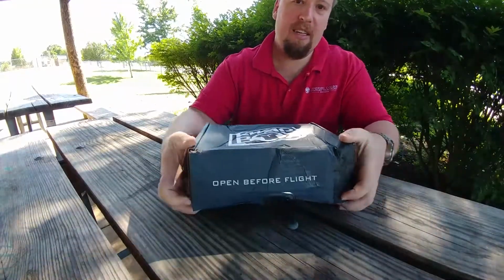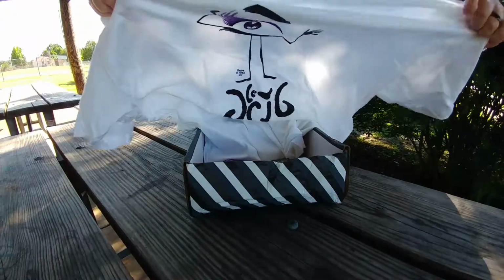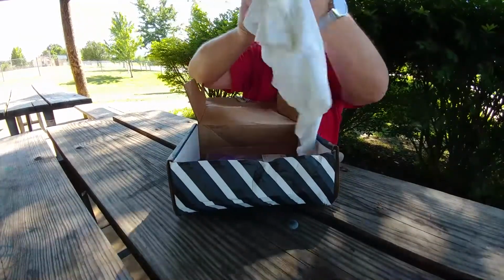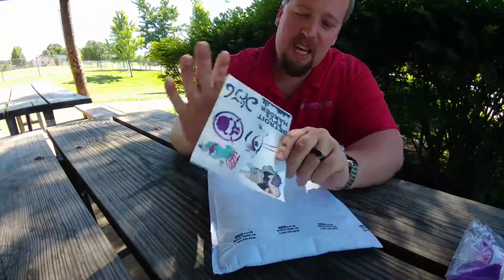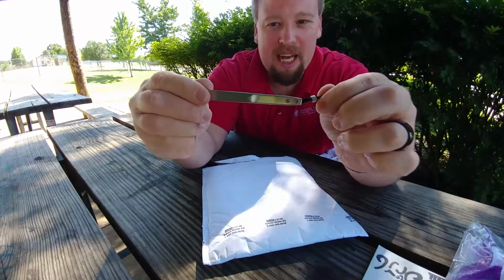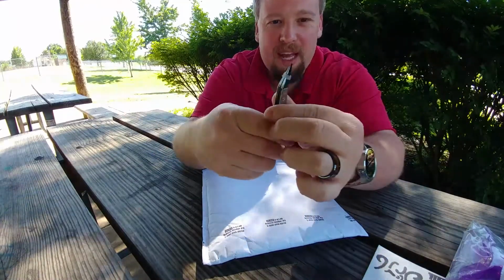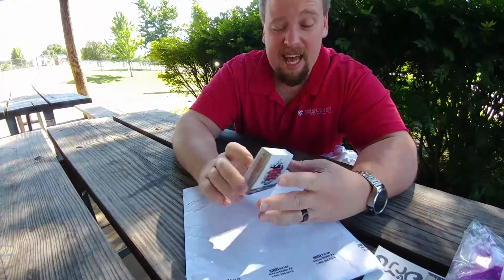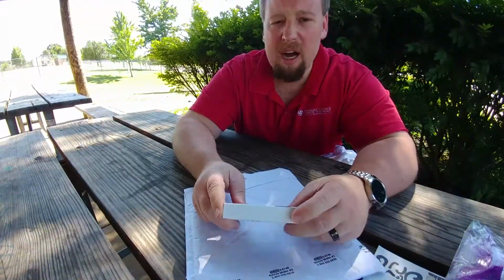Kwadbox May 2018 | IT EXPLODED!!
Video editing Program:
Cyberlink PowerDirector 15 Ultimate
Use to make 3d printed parts:
Maker Ultimate 3D Printer
Recording camera’s:
Logitech C922x Pro Stream Webcam
LG V20 Android Smartphone
Lighting used:
16.4ft 12V Flexible LED Light Strip